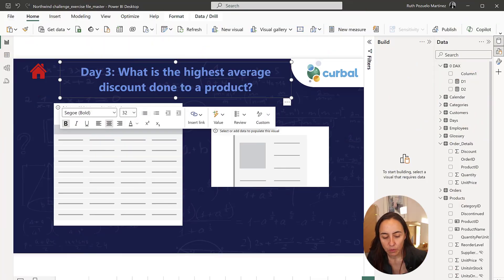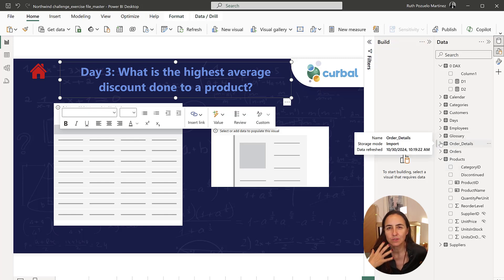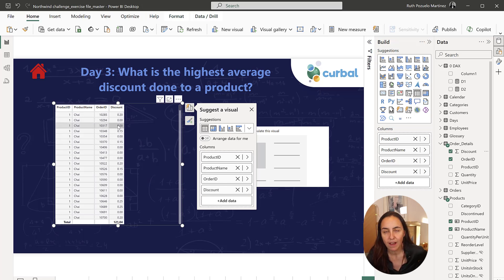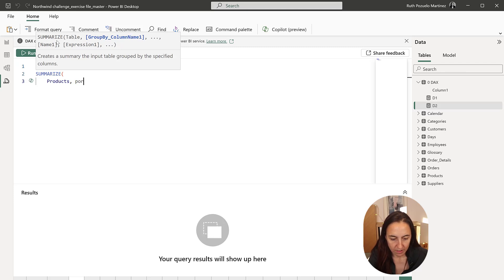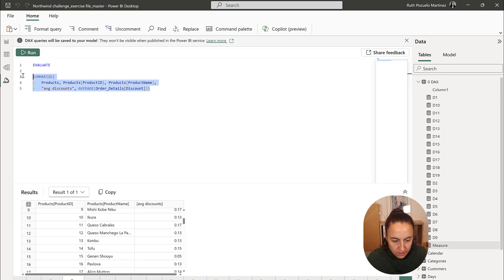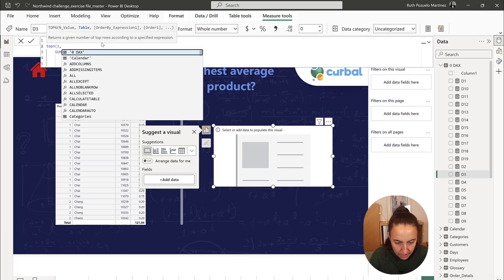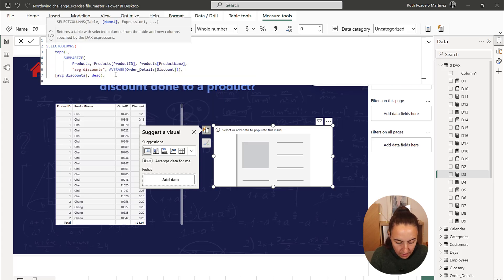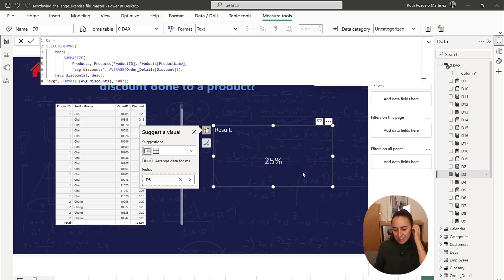D3: Highest average discount | 25daysofdaxfridays challenge